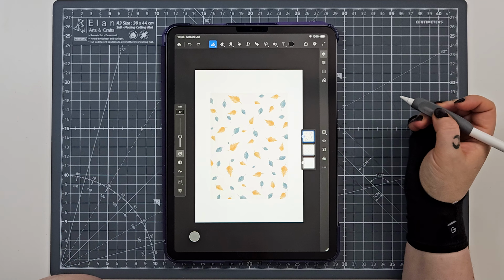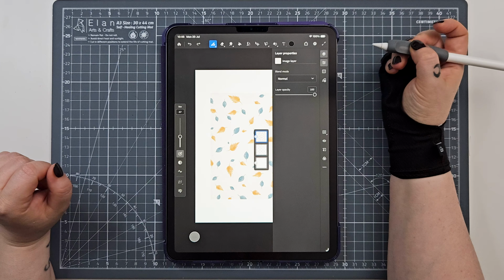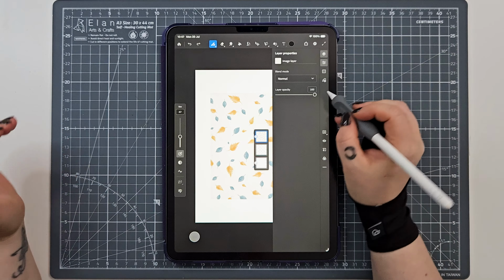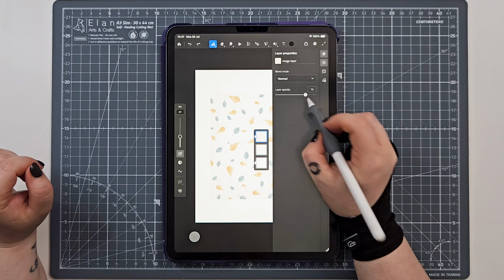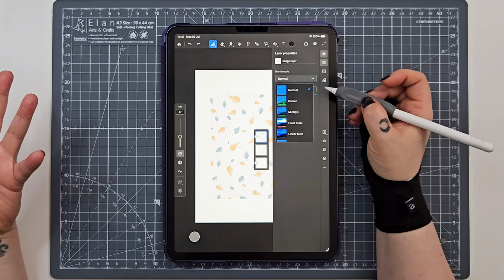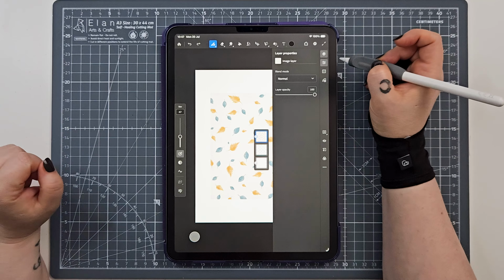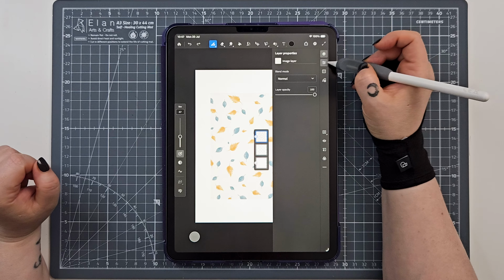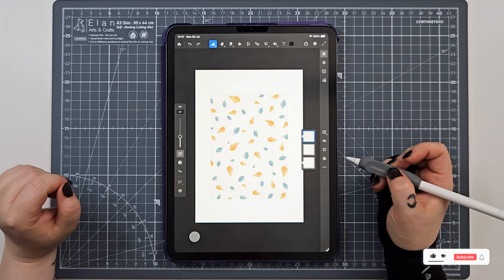How to Change Layer Opacity in Adobe Fresco (Quick & Easy)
In this tutorial I will show you how you can lower the layer opacity in Adobe Fresco.

Editing software: Adobe Premiere Pro and Adobe Photoshop
Editing: Adobe Premiere Pro
Intro & Outro: Adobe After Effects